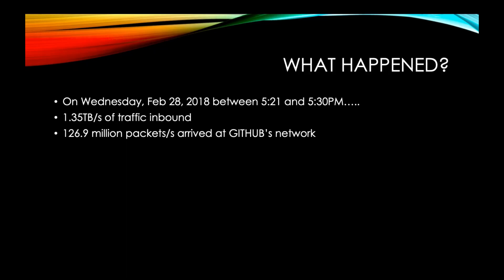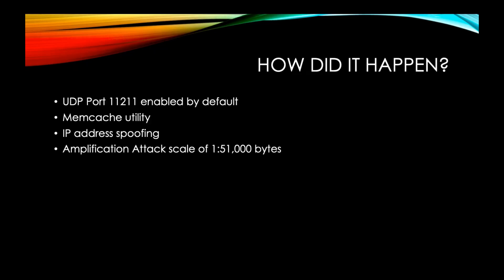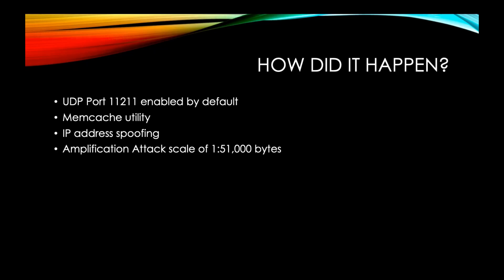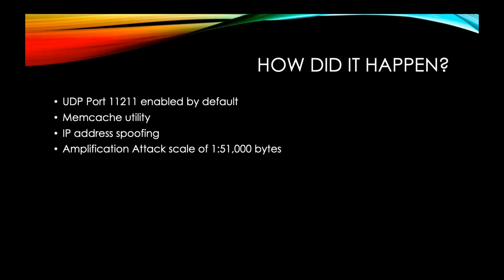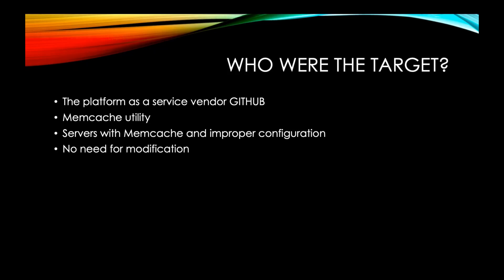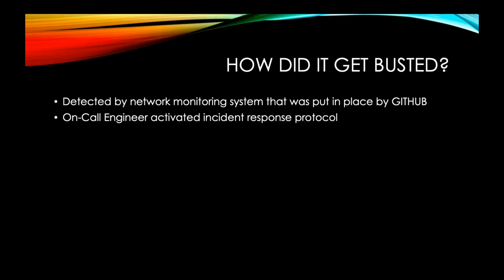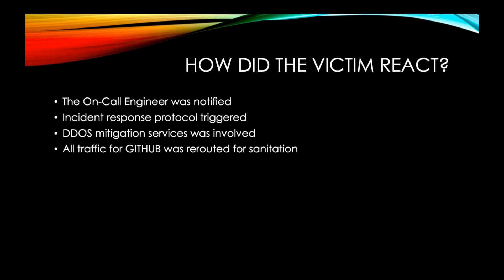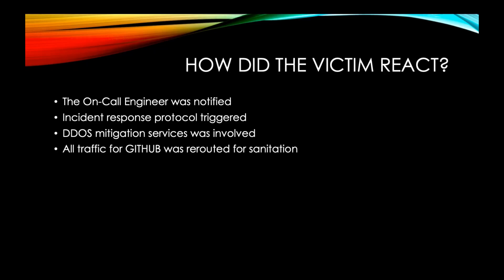GITHUB DDOS Attack Debriefing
Cyber Security MSCS-5360 Marquette University